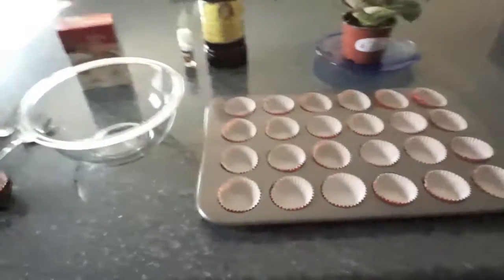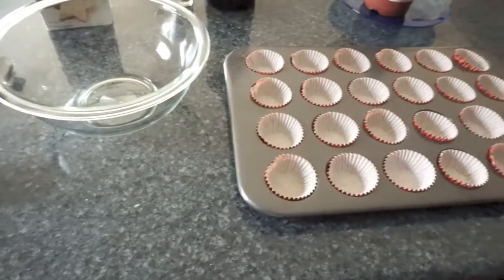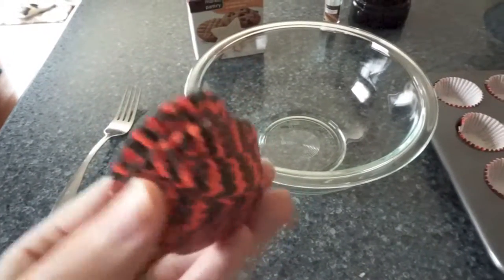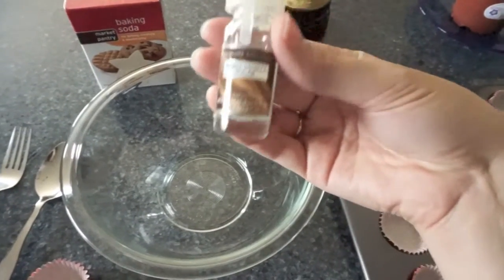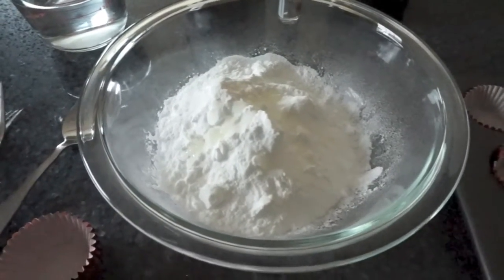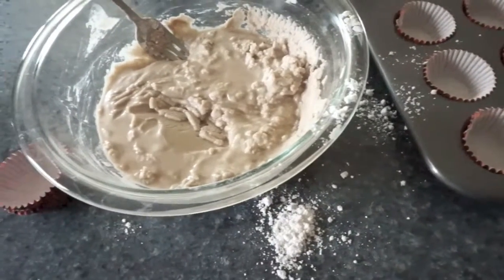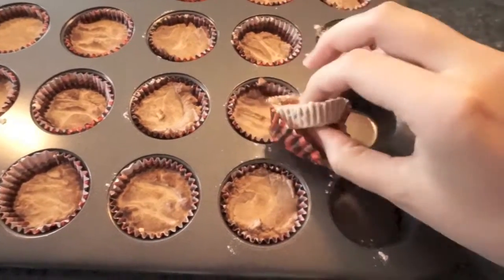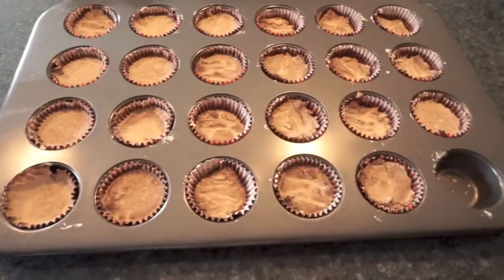DIY Trash/ Diaper Pail Deodorizing Discs Recipe | Found on Pinterest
There are tons of versions of these type of recipes on Pinterest so I'm not linking to any specifically. I just came up with my own version. They seem to work pretty well to get rid of the stink, but tend to crumble after a while.

~*~*~*~*~*~*LINKS*~*~*~*~*~*~